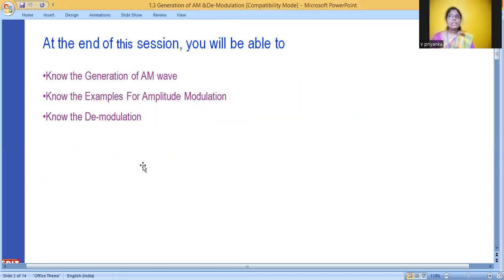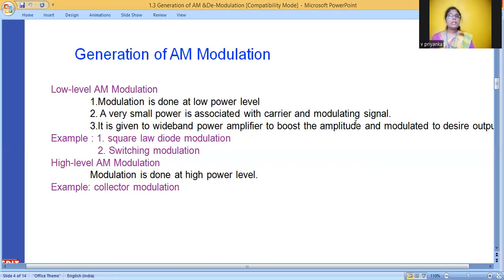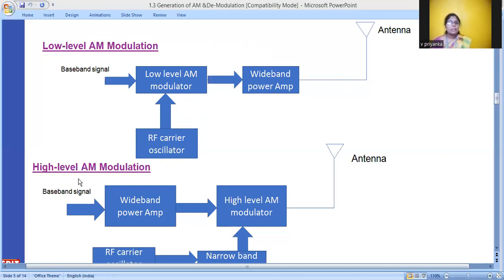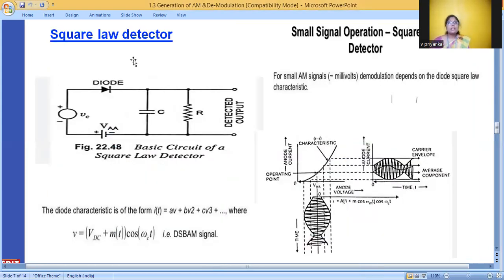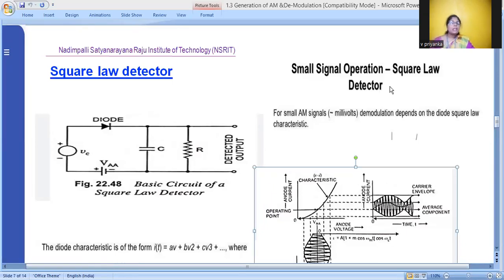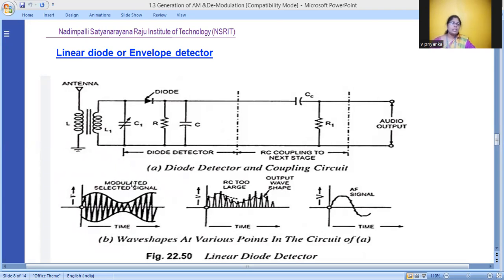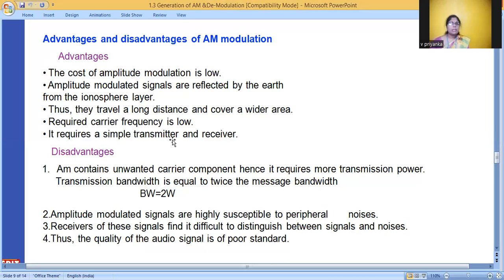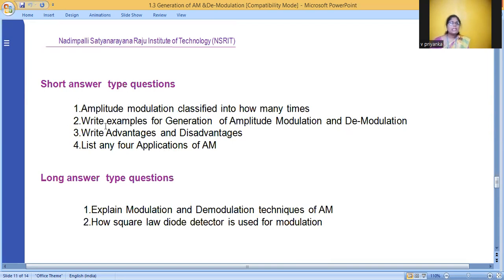Generation of AM Modulation and De modulation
Generation of AM Modulation and De modulation By K.Priyanka